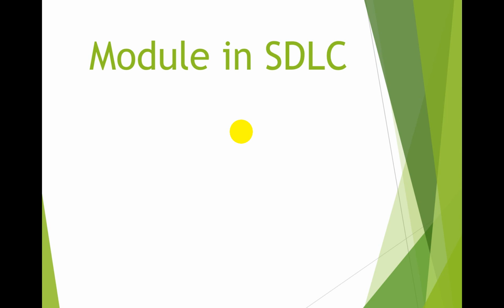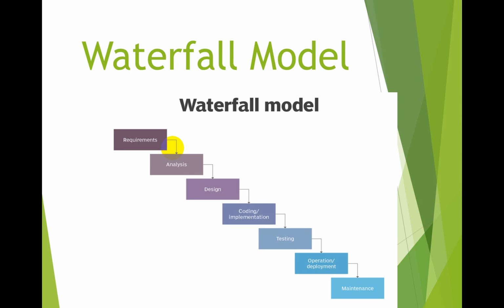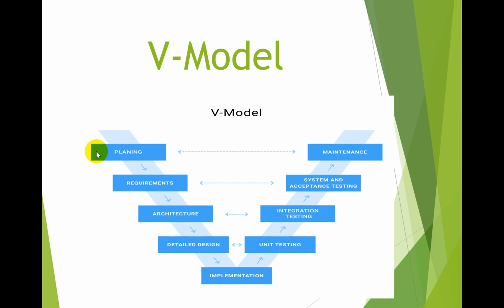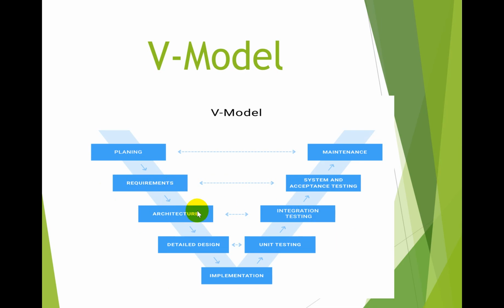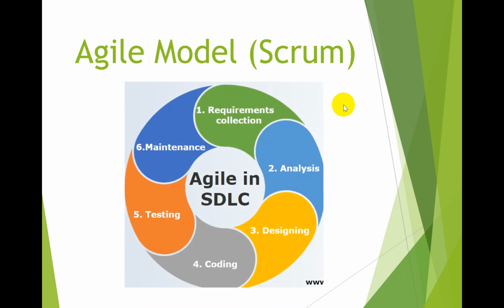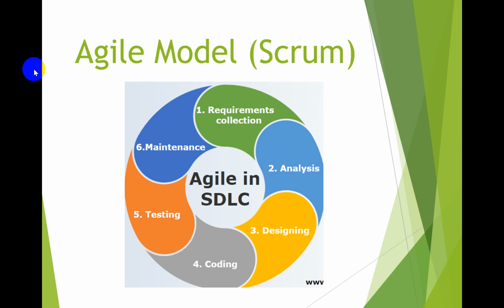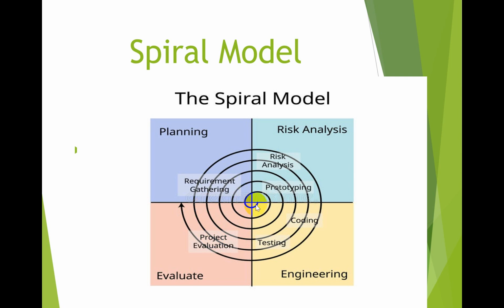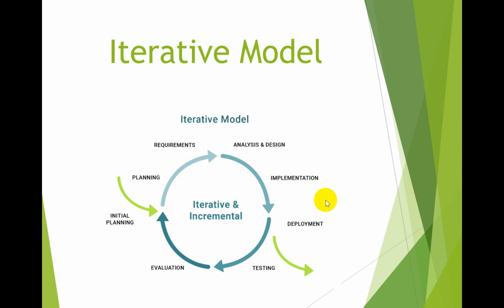SDLC Models for Beginners | Waterfall, Spiral, Agile & More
Unlock the complete understanding of Software Development Life Cycle (SDLC) Models in this easy, visual, and beginner-friendly video by M-Code.

In this video, you will learn:

🔹 Why SDLC is important in software engineering
🔹 Different SDLC Models explained simply
   ✔ Waterfall Model
   ✔ V-Model
   ✔ Spiral Model
   ✔ Iterative Model
   ✔ Agile Model
🔹 When to use which model

This video is perfect for:
👉 Students
👉 Anyone wanting to understand SDLC models quickly

🌟 Channel Motto: Think, Code, Create